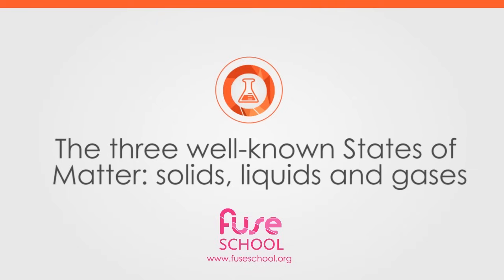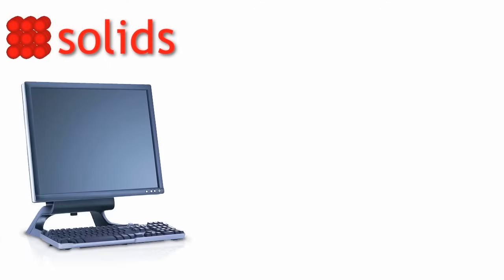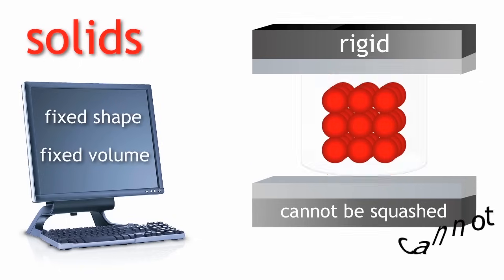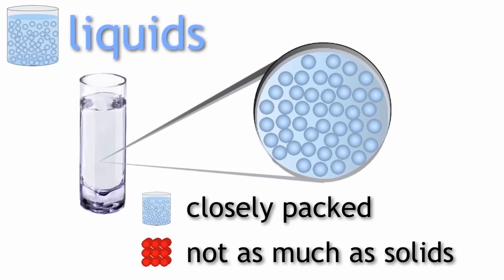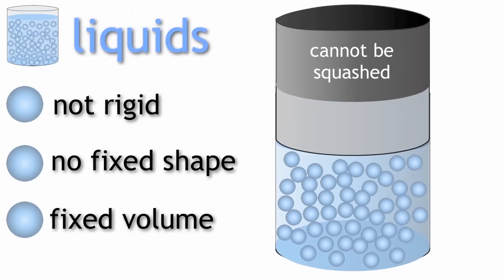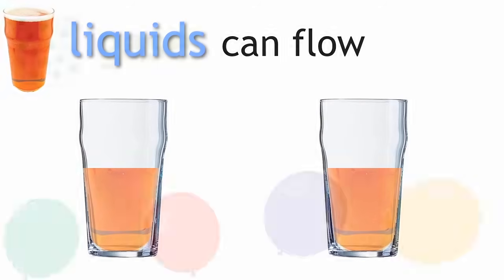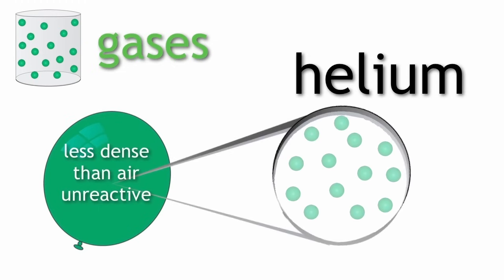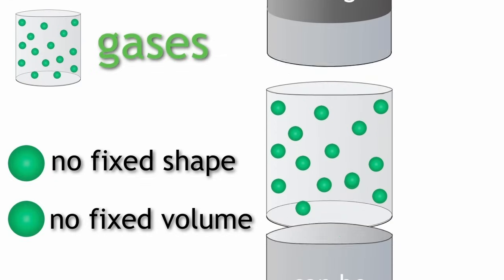States Of Matter - Solids, Liquids & Gases | Properties of Matter | Chemistry | FuseSchool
Learn the basics about the three well-known States of Matter - solids, liquids and gases. What is a state of matter? What are the properties of solids, liquids and gases? Find out more in this video!